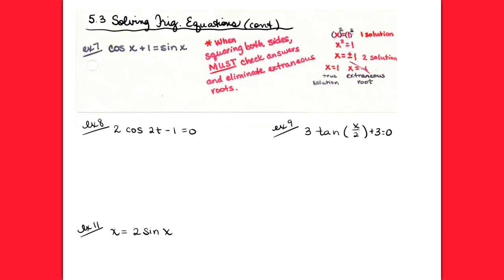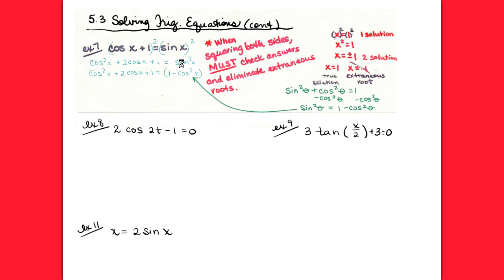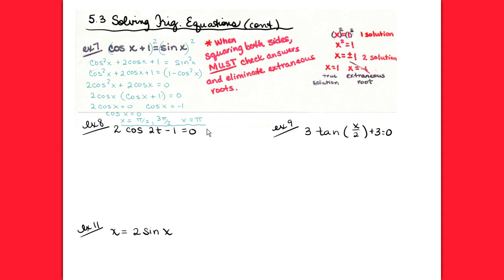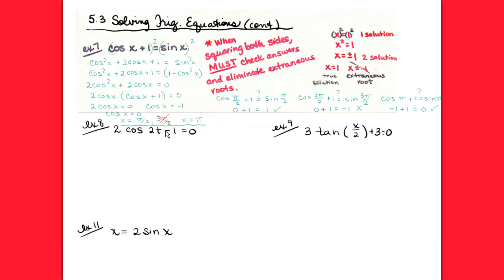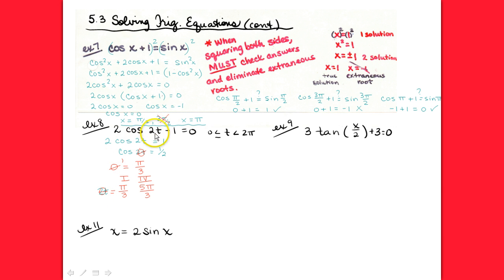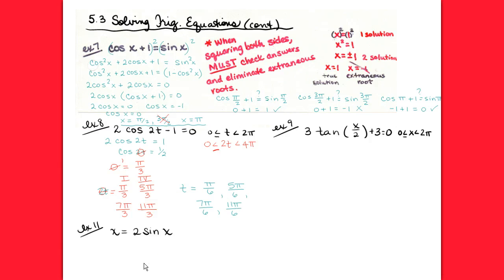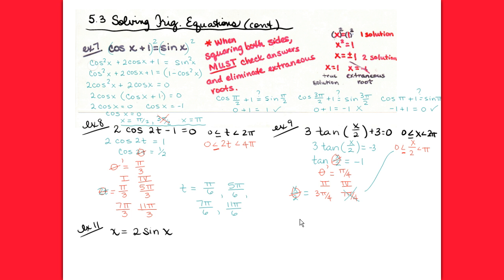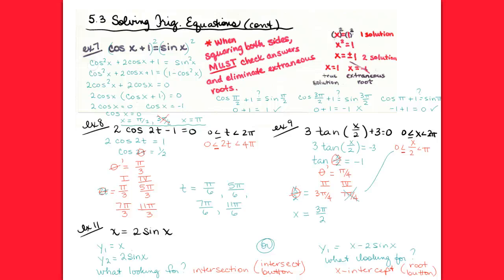Precal 5.3b Solving Trig Equations (continued)